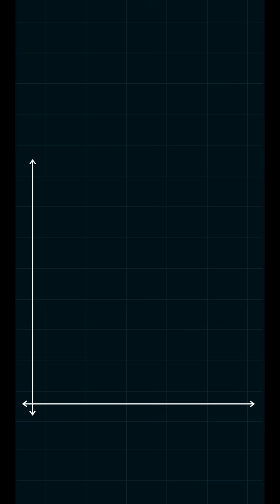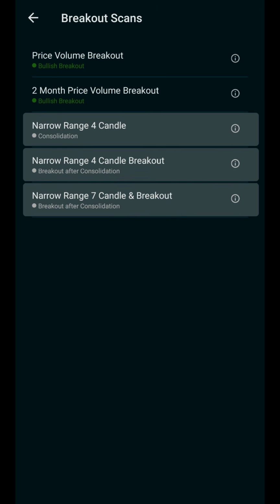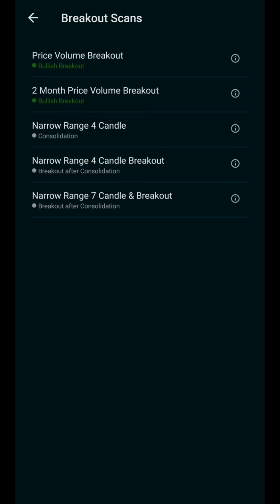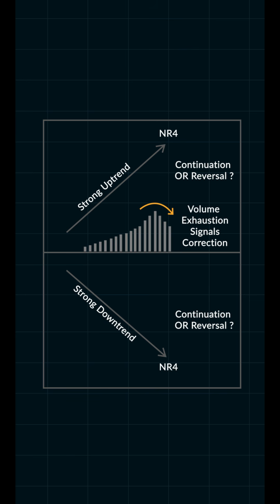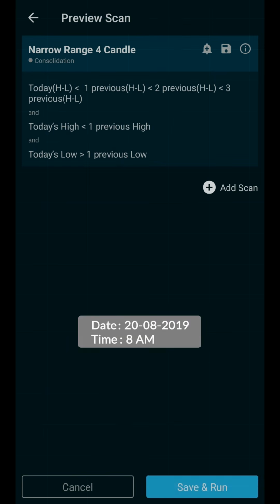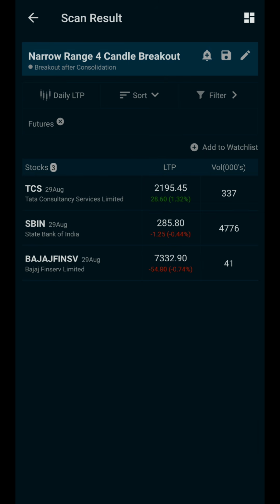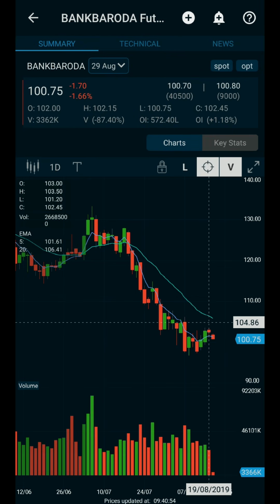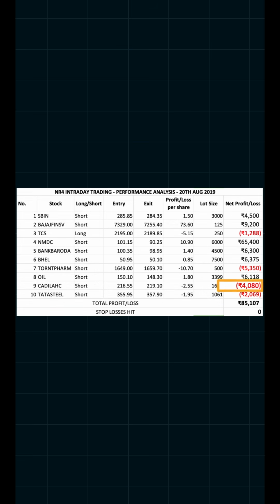NR4 & NR7 Breakouts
Scanning Breakout Strategies 4 - Narrow Range strategy- Click on below link to read full article.

This article is part of the course 'Scan your way to Smarter Trading'